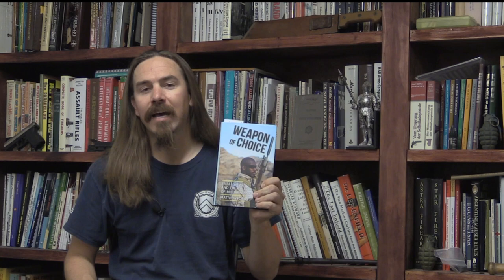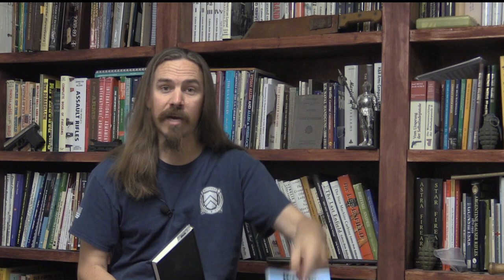Book Review - Weapon of Choice by Dr. Matthew Ford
It may look like an airport bookshop thriller, but don't let the cover fool you - Dr. Matthew Ford's "Weapon of Choice: Small Arms and the Culture of Military Innovation" is a seriously rigorous academic study of the military small arms adoption process. The process is examined through the lens of the series of new rifles adopted by the UK through the 20th century - the SMLE, No4 Enfield, SLR, SA80, and FN Minimi.

Where most book on a subject like this focus on the weapons themselves, Ford instead examines the political and sociological factors that drove the decision making process. In doing so, he is promoting a particular sociological theory about group interaction - I think. Some of the language requires too many letter after one's name for me to understand, but that does not obstruct the fantastic history at the heart of the book.

Was the SMLE a tool for the cavalry to remain relevant in a military environment becoming more suitable for ousted infantry?

Could the .280 British cartridge have been adopted by NATO if the British had challenged the US standard for terminal effectiveness instead of attempting to meet it?

Do soldiers actually have the perspective necessary to make effective weaponry choices or are they vulnerable to appearance and advertising like any normal commercial product?

How did the major NATO members differ in their vision of infantry combat and how did that lead to different small arms preferences among them?

What made FN so sneaky and effective?

Okay, Ford doesn't really ask that last one, but one will probably close Weapon of Choice with a new respect for FN's marketing prowess. The rest of these are major topics of the book, and Ford presents his theses with a substantial level of detail and insight that I have not found elsewhere. If any of these question pique your interest, then you should definitely pick up a copy of Weapon of Choice.